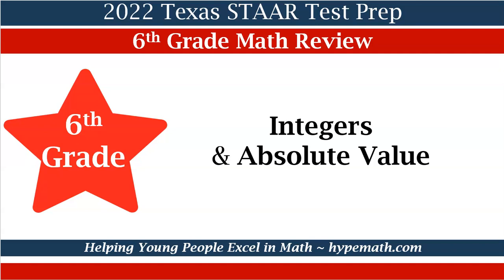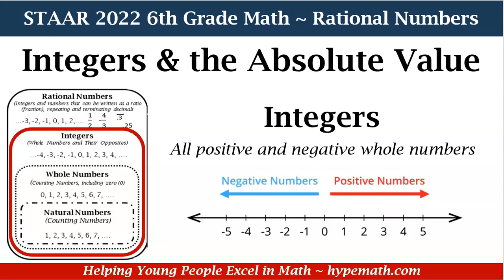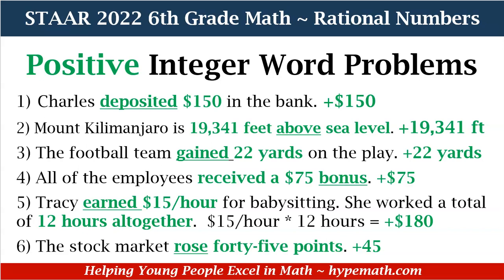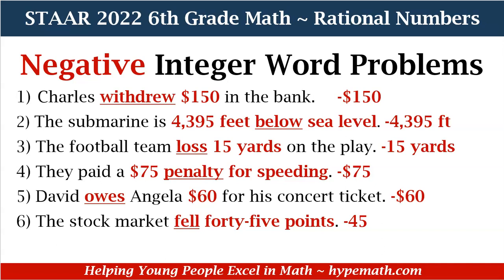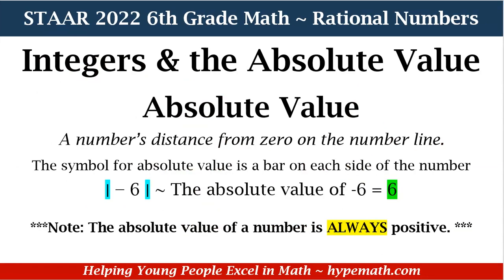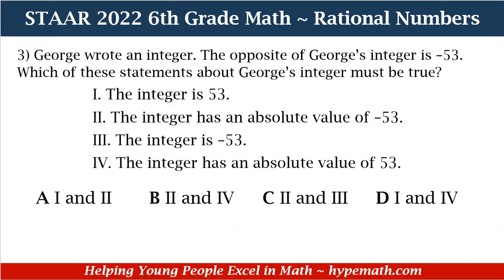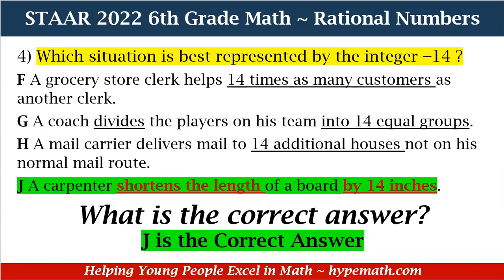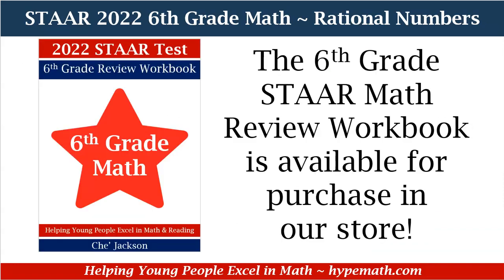2022 Texas STAAR Math ~ 6th Grade (Integers and Absolute Value)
2022 Texas STAAR Test Prep Workbook for 6th Grade Math Workbooks are available to purchase in our store ~

In this 2022 Texas STAAR Test prep video, 6th Grade students will review integers and the absolute value.